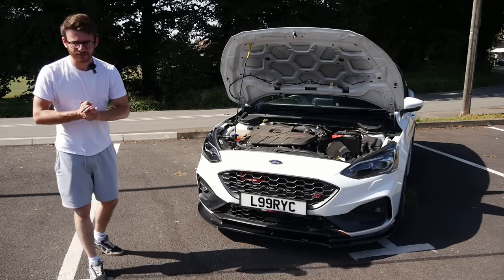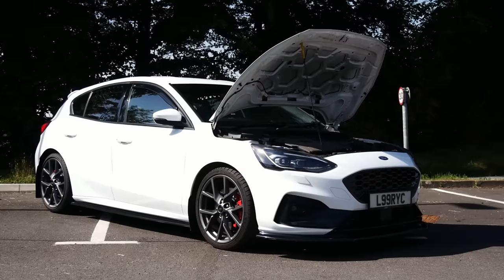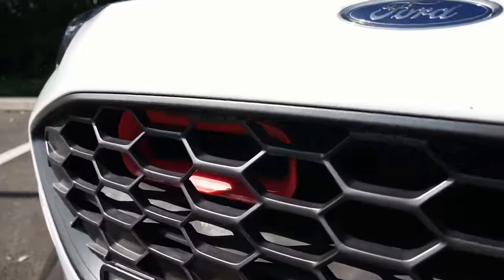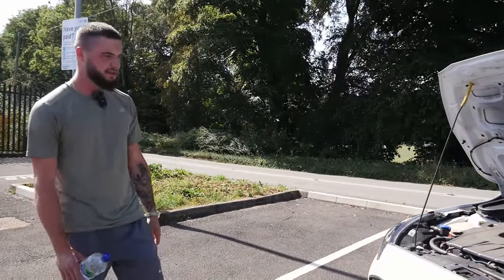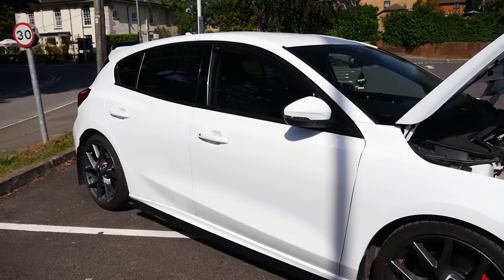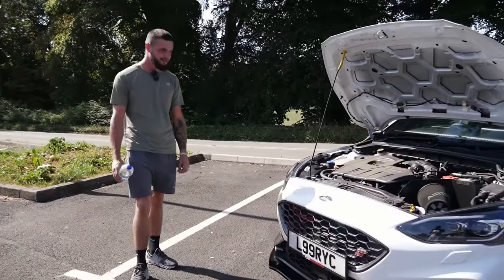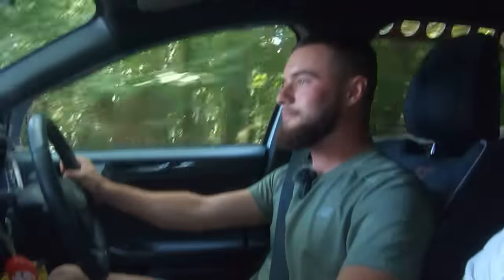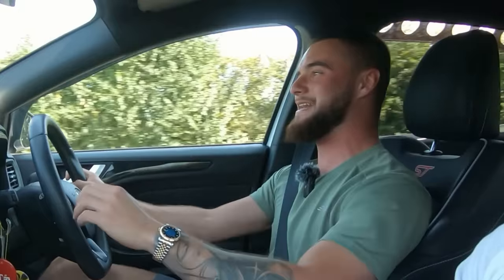This 380BHP MK4 Focus ST Sounds CRAZY! *Full Send*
Meet Laurence and his Dream Science Stage 2 MK4 Focus ST, pushing out 380BHP! Laurence takes us around the car and the modifications fitted, before we hop in and go for a spin...